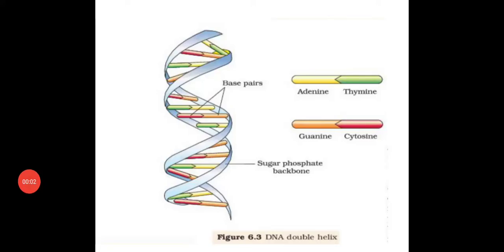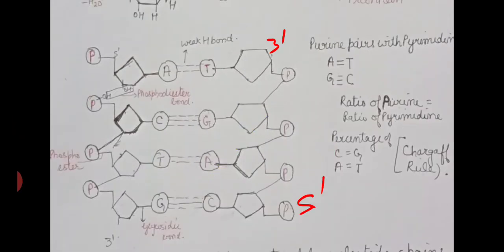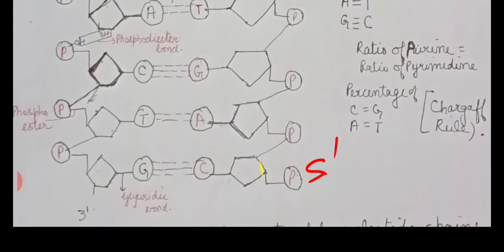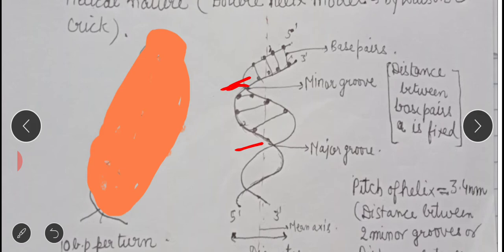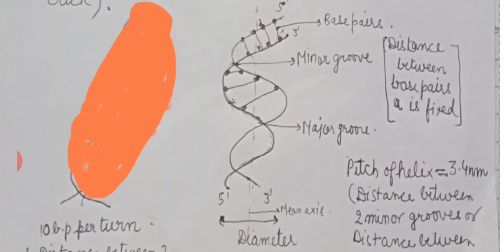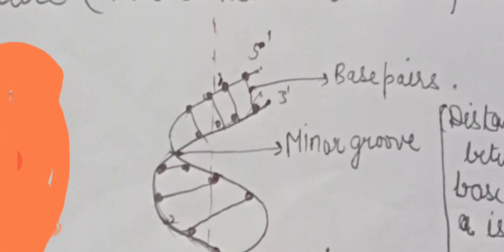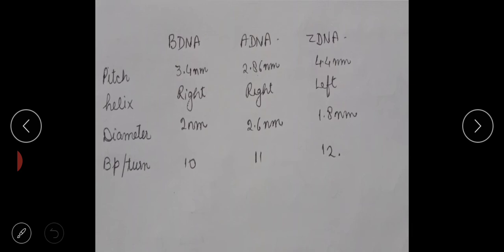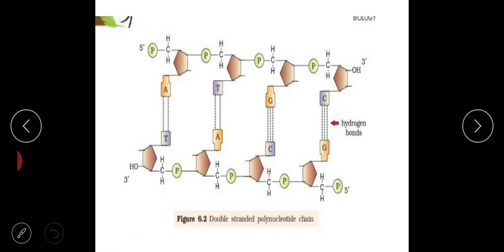Molecular Basic Of Inheritance: Part2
Structure of Nucleic Acid
DNA and RNA (CONTINUED)